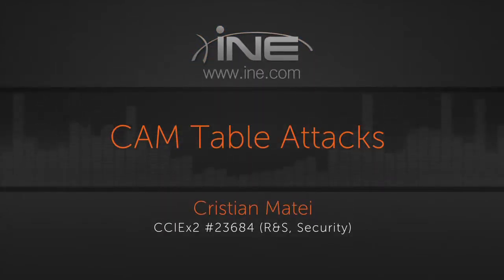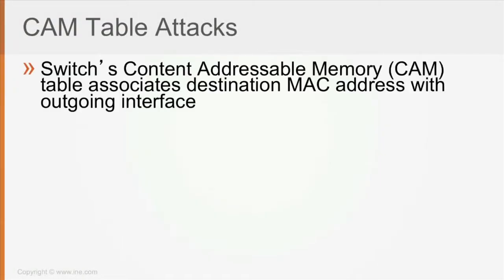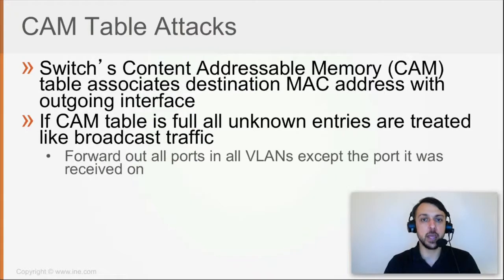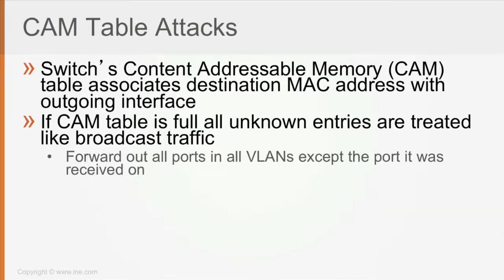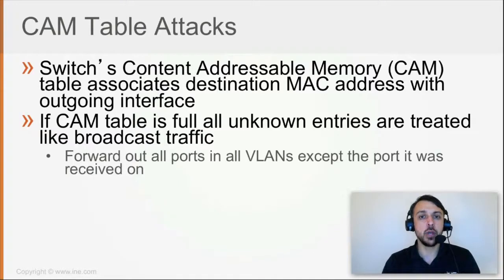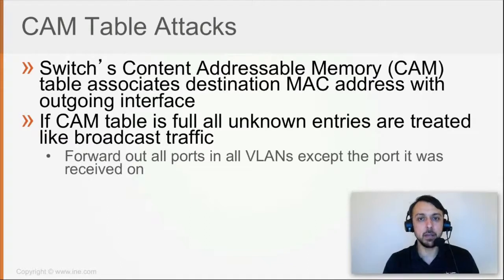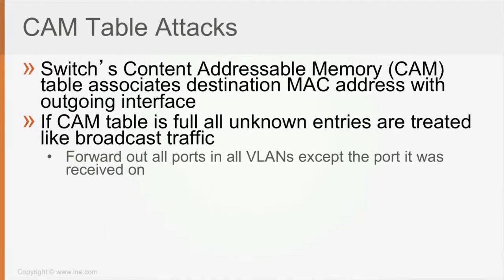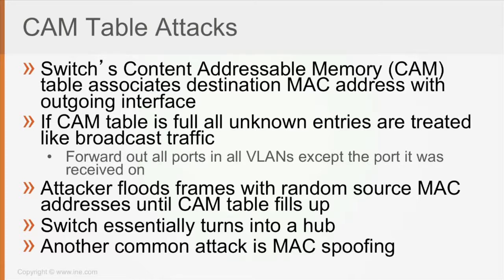88 CAM Table Attacks (CCNA SEC 210-260)